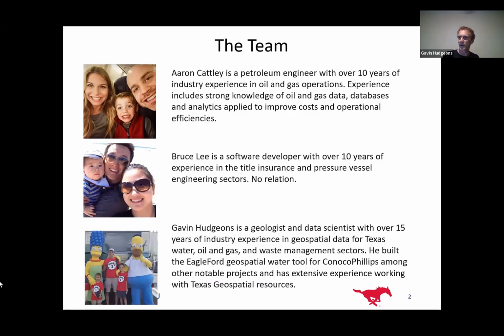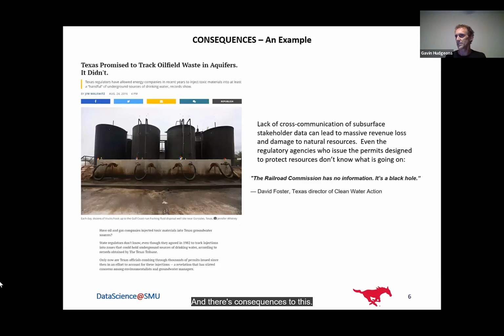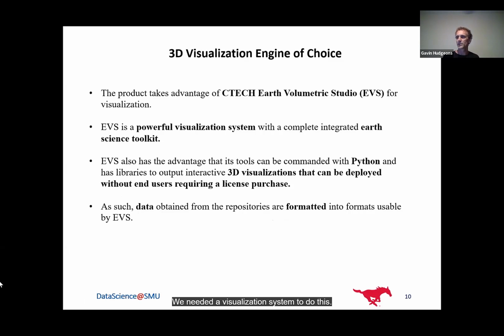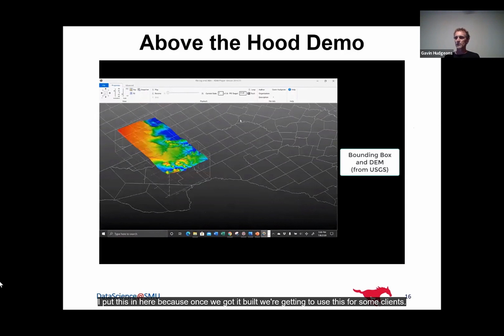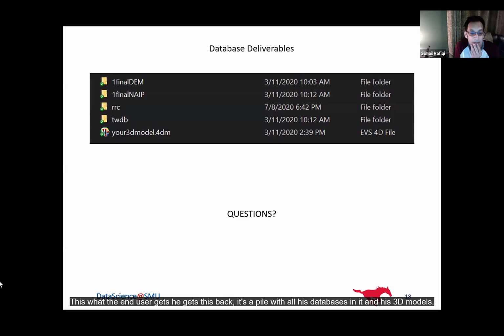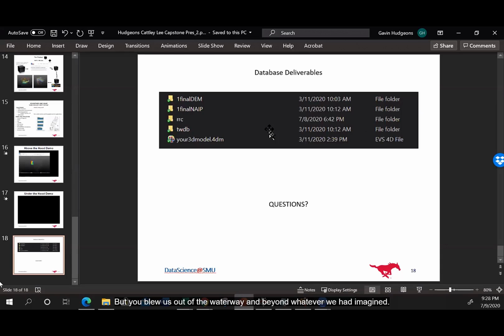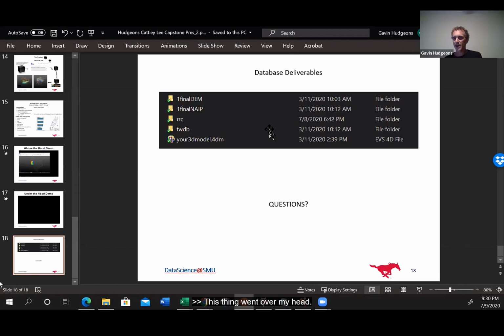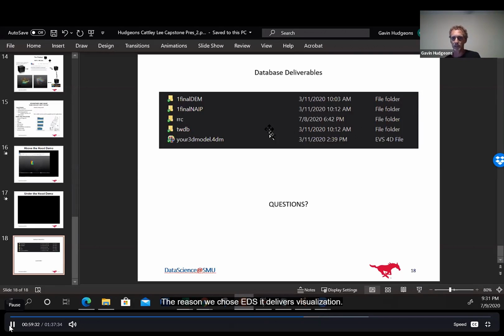Presentation of FAZU - SMU Data Science Capstone Project